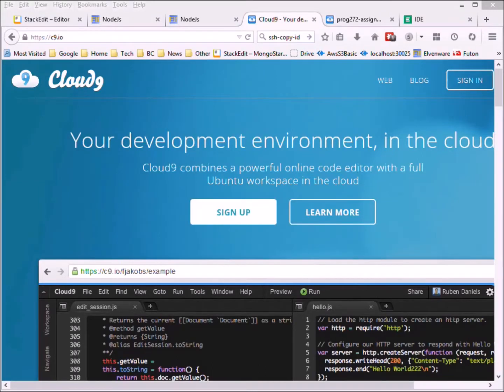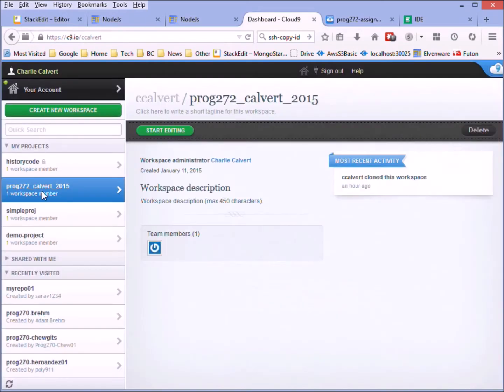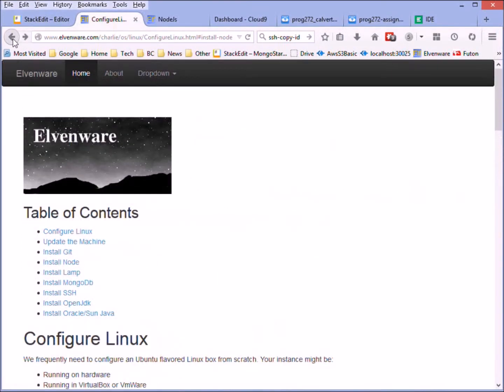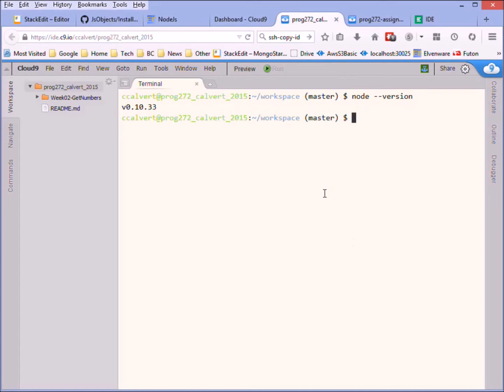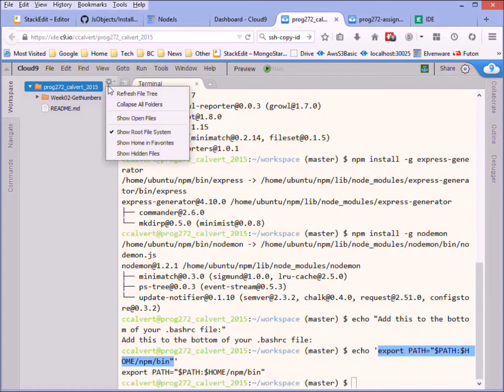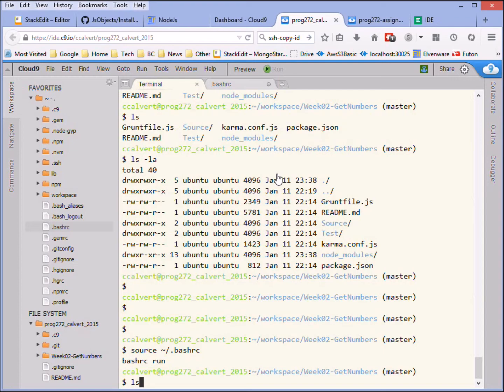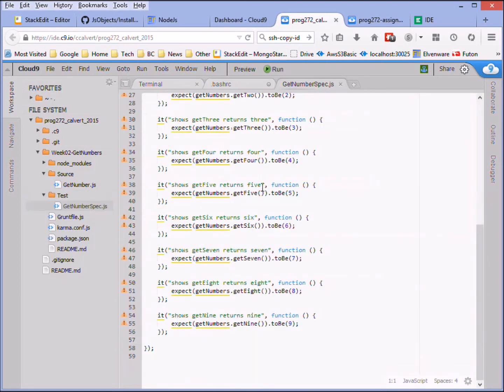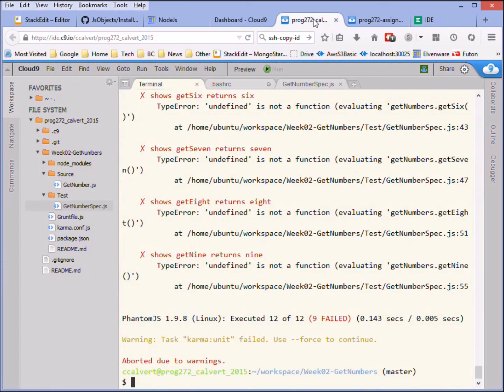Cloud Nine Node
Clone from BitBucket, set up node global NPM packages on Cloud 9.